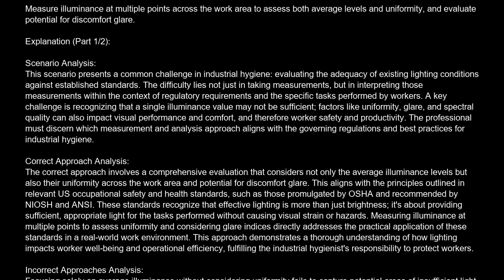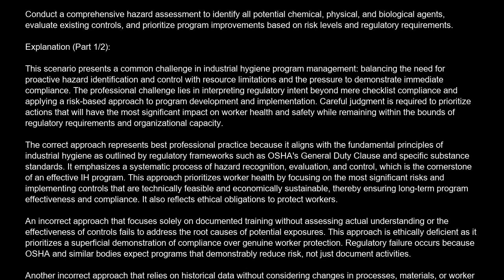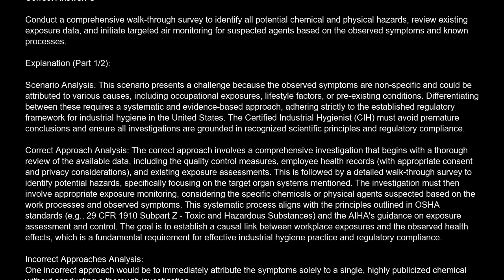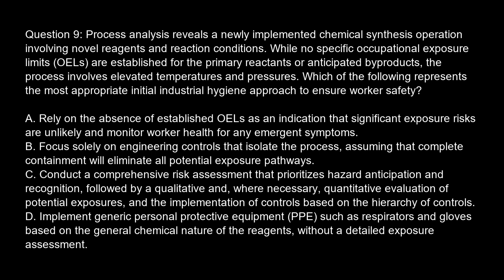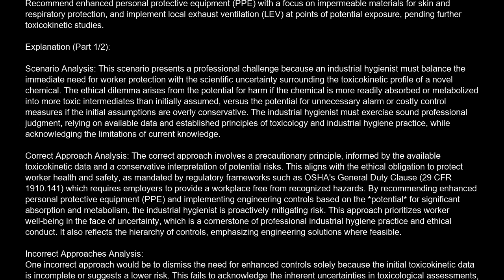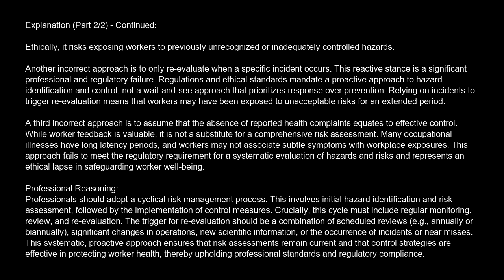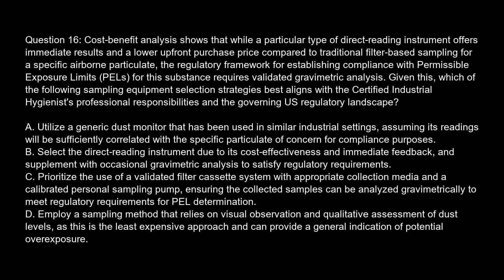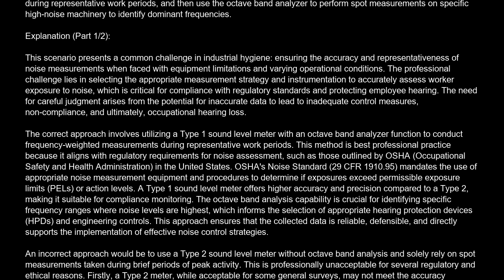Certified Industrial Hygienist Free Practice Test video